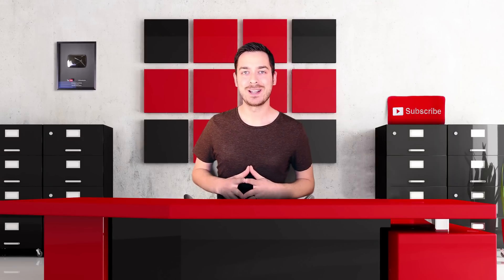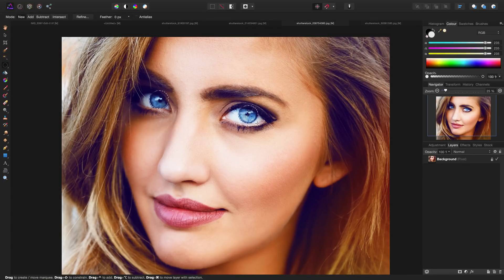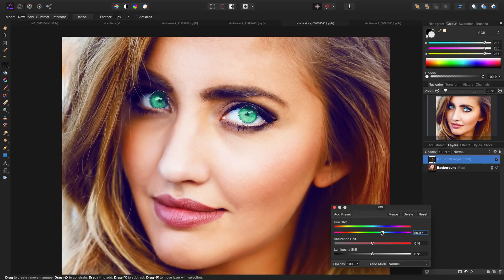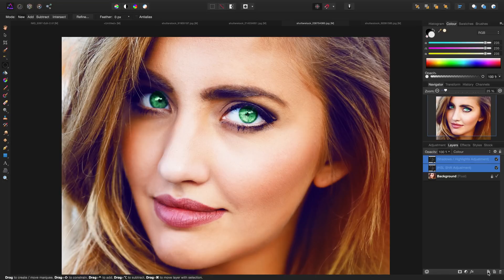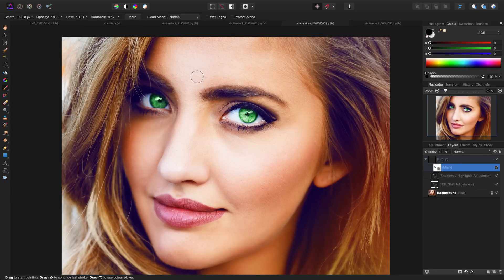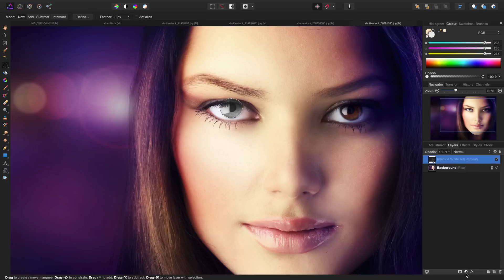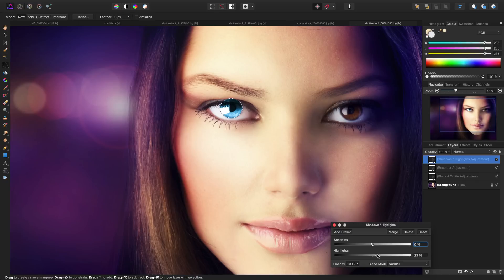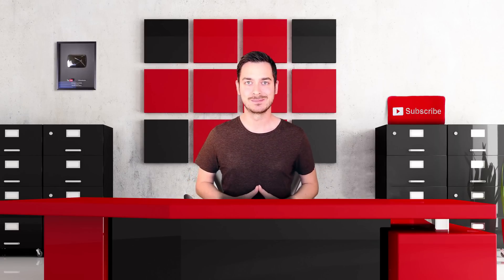How to Change Eye Color in Affinity Photo (4K)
Learn how to easily change eye color, whether they're blue or brown, in Affinity Photo. This tutorial covers using selections, adjustments, and masks.

Podcast!

Google+!